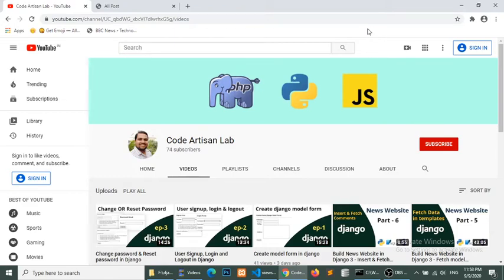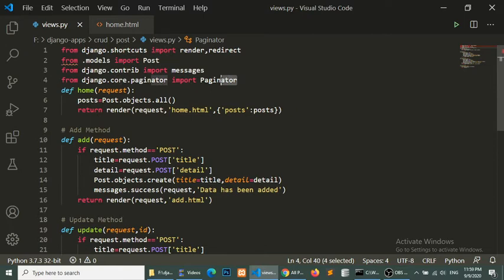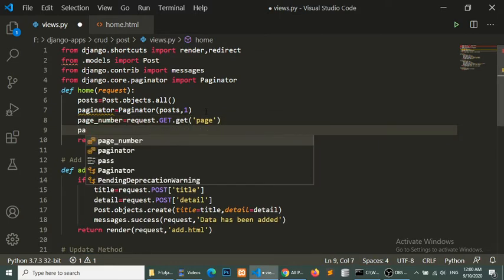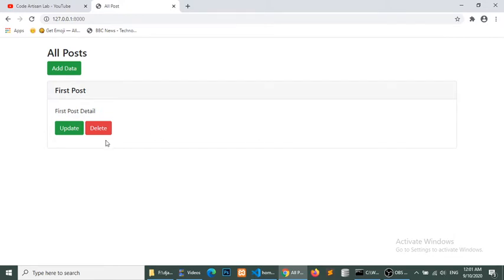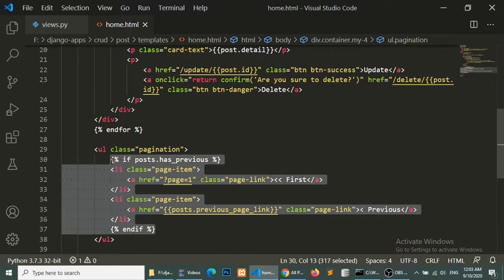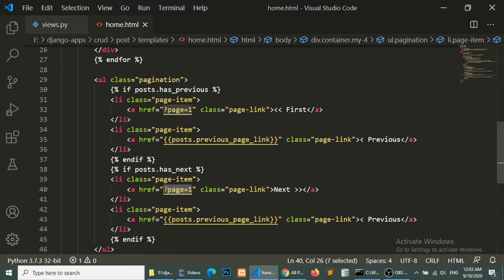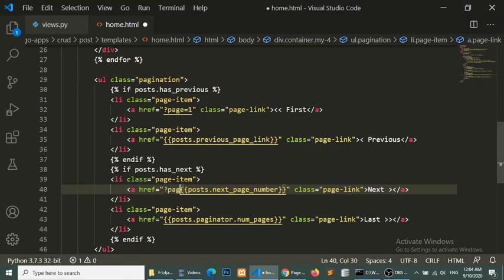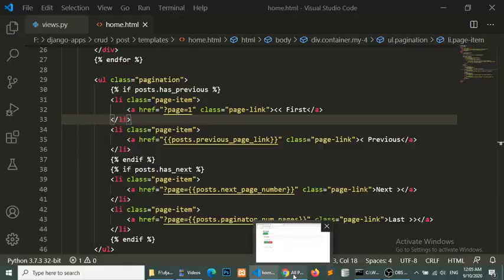Django Tutorial | Django Next Previous Pagination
Django Tutorial | Django Next Previous Pagination | Today we will learn how to perform the next previous pagination in Django. In this tutorial, I have extended my previous crud application tutorial. I hope this tutorial will help you create pagination in Django.

Chapters
00:00 - Introduction
00:48 - Fetch data according to pagination
02:25 - Show Next Previous Link in Template

1.  How to create pagination in Django
2.  How to create next previous link in Django
3.  How to create the next previous pagination in Django
4.  Learn Django pagination
5.  Django pagination tutorial
6.  Create pagination with example in Django
7.  Django pagination with example